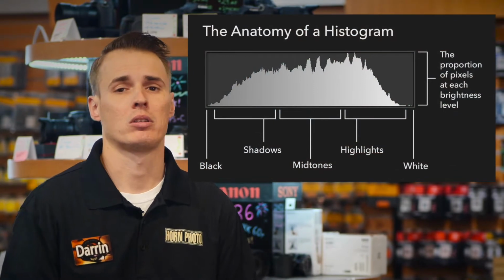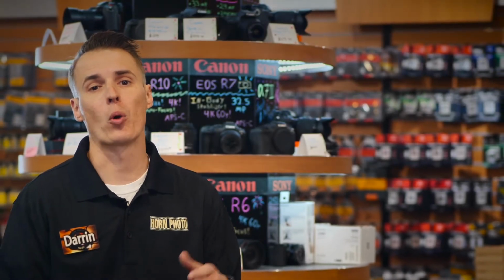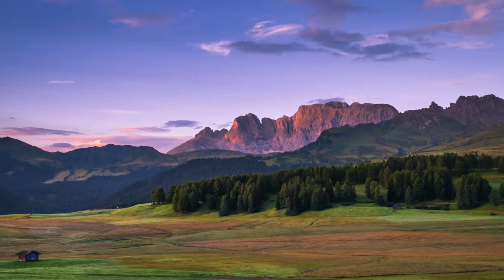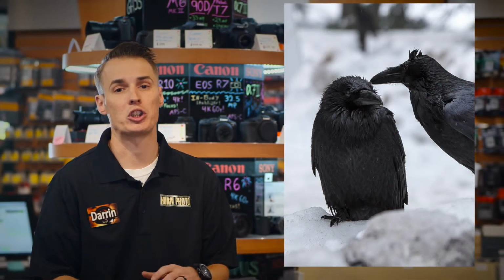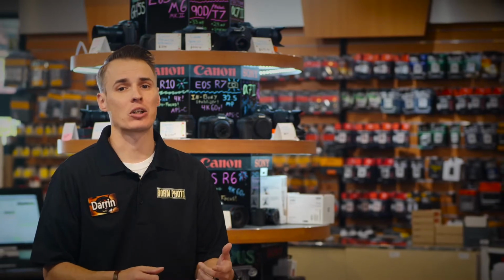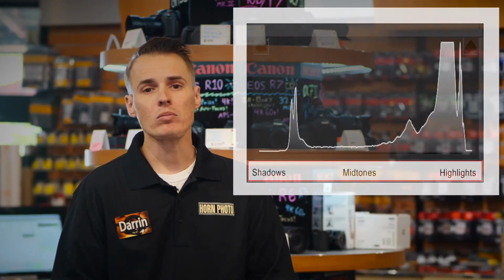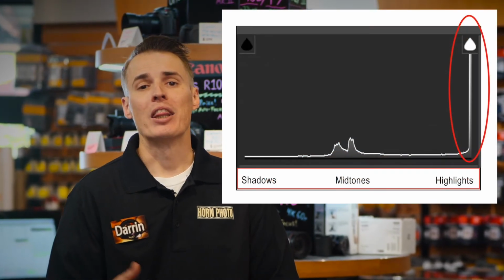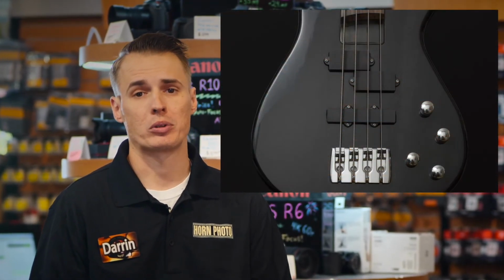2 Minute Tutorial HISTOGRAMS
What is a histogram?  Why is a histogram important?  Understanding histograms in photography.   Learn how to use your histogram in Horn Photo’s video tutorial.